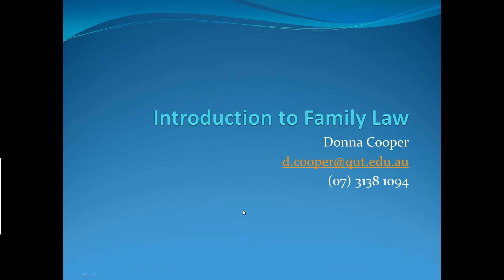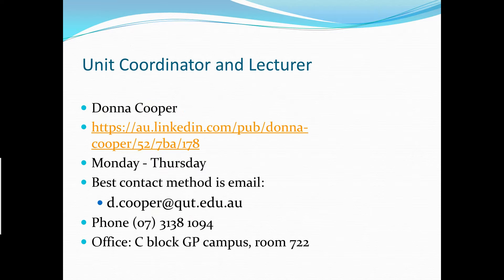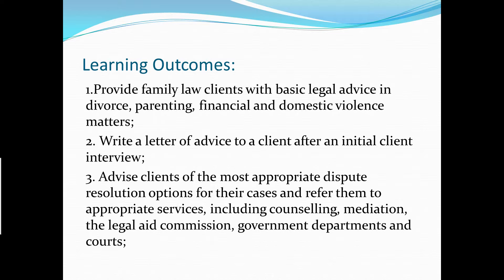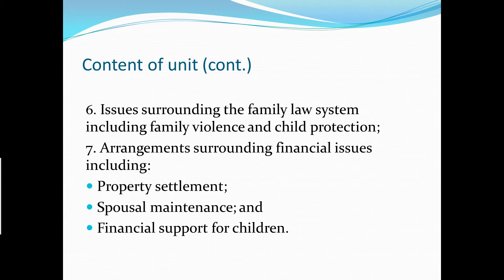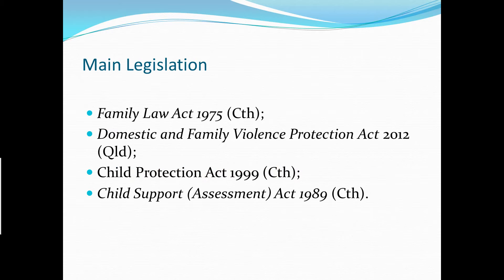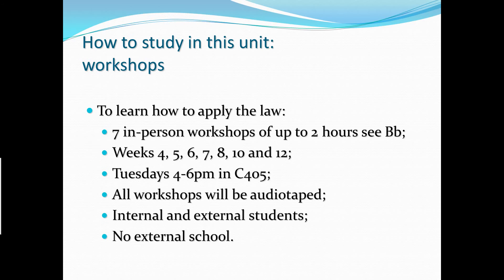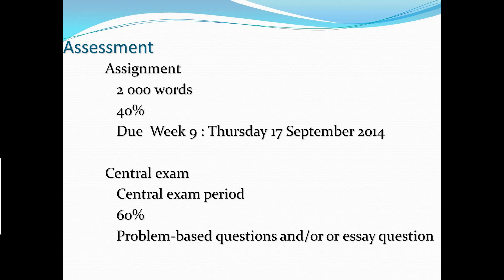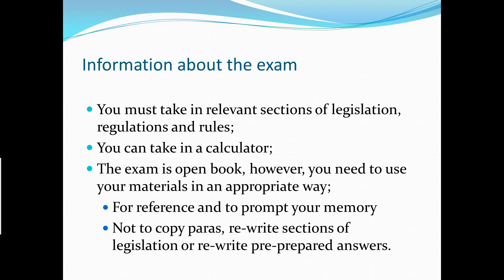LLB243: Module 1: Introduction to Family Law Unit